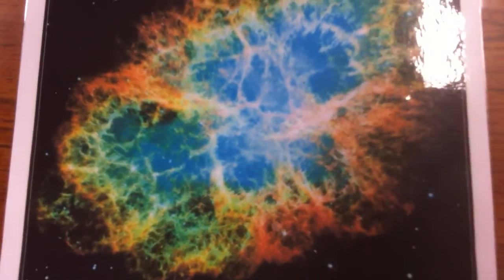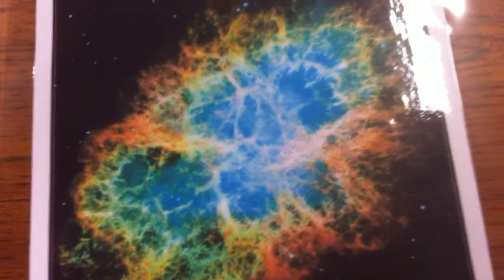The stages and processes involved in the life cycle of a star.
A presentation by a group of learners on an astronomy course which describes the stages and processes involved in the life cycle of a star.